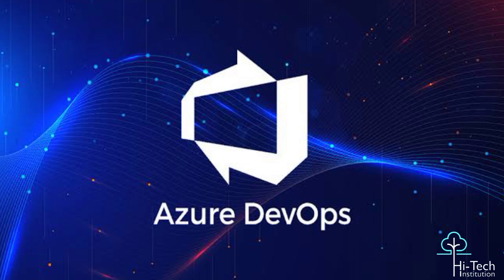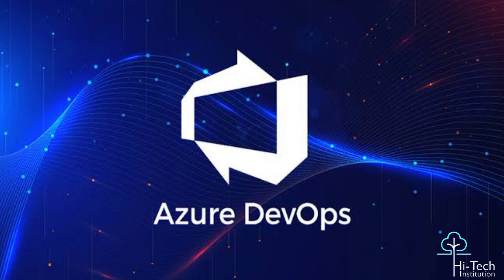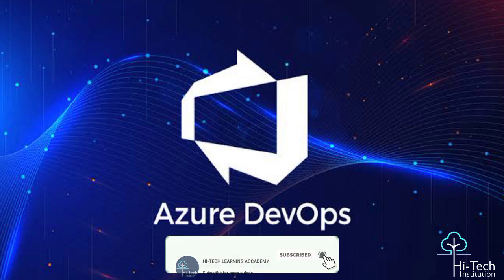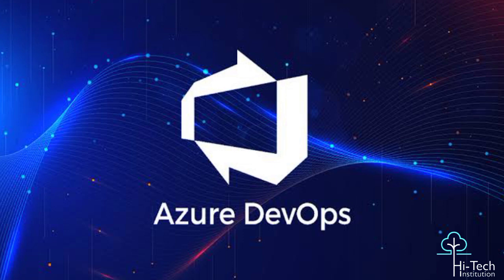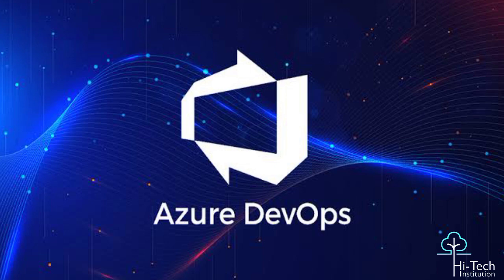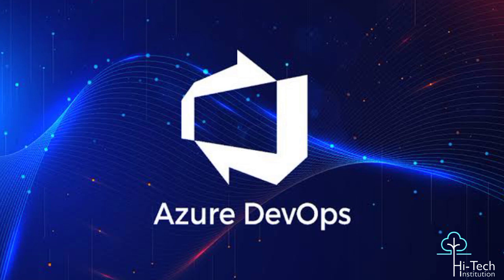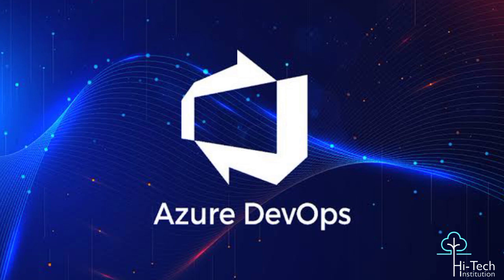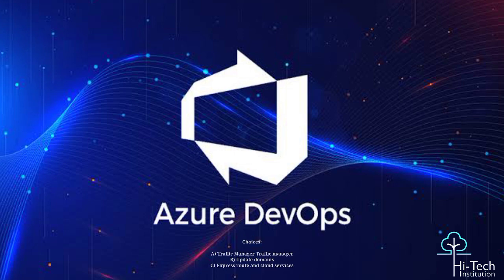Azure interview | Azure interview questions | azure interview questions for freshers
Azure interview,
Azure interview questions,
azure interview questions for freshers,
Azure Interview,
Azure interview Videos,
Azure Recorded Interview,
Azure Mock Interview,
Azure DevOps interview,
Azure DevOps certification,
Azure certification questions and answers,
Azure certification free,
Azure Training institute in Chennai,
Azure DevOps interview question,
DevOps interview,
Azure interview audio,
Azure training in Chennai,
best training institute for Azure in Chennai,
cloud training institute in Chennai,
Azure DevOps training in Chennai,